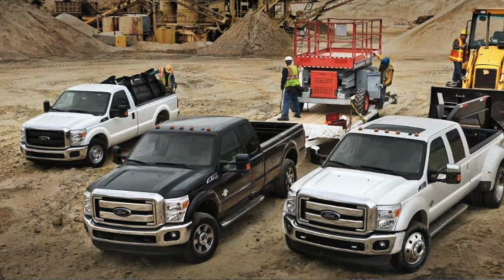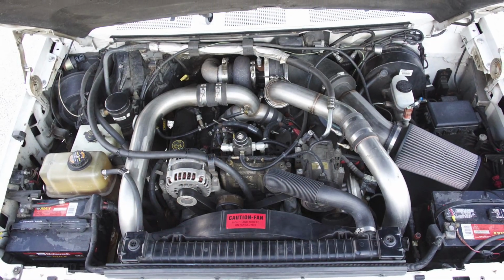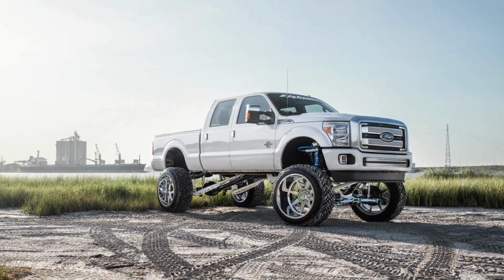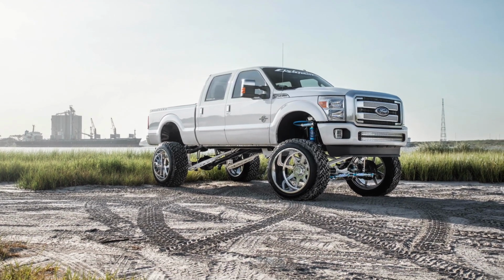F250 vs F350: What's The Real Difference?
If you’re sick of how your half ton truck tows then it may be time to upgrade to a 3/4 ton truck. Many 3/4 tons and 1 tons come with a diesel engine which produces way more torque than a gasoline engine which makes towing much easier. Plus 3/4 ton and 1 ton trucks are designed specifically for towing and have much heavier duty components to allow this. If you’re a Ford guy then you may be looking at upgrading to an F250 or F350, but what’s the difference between them?